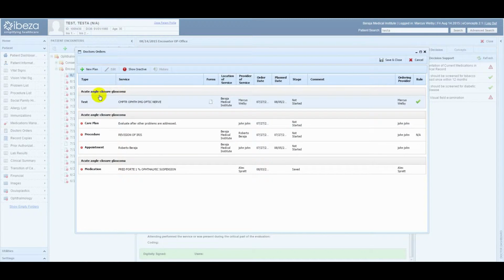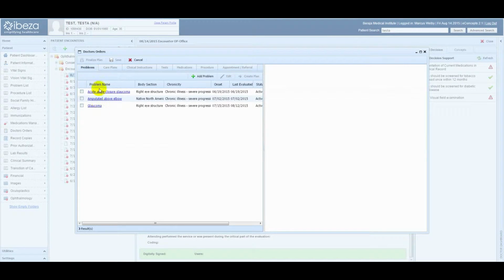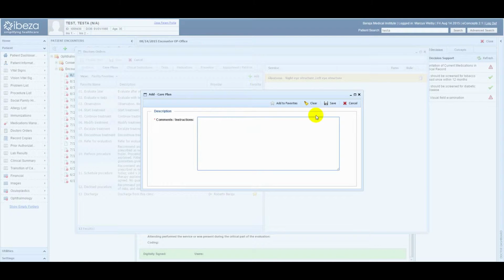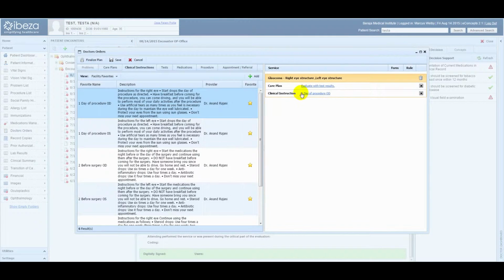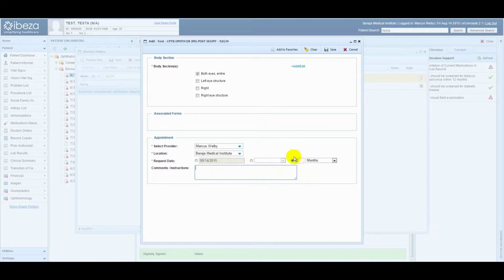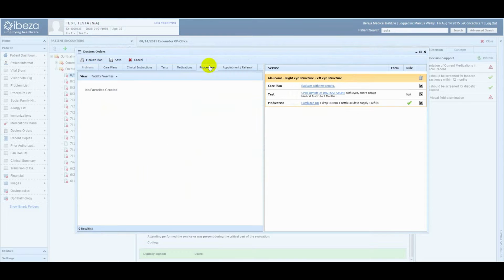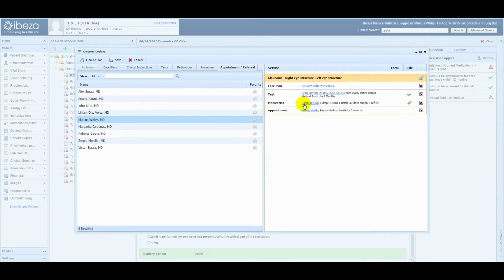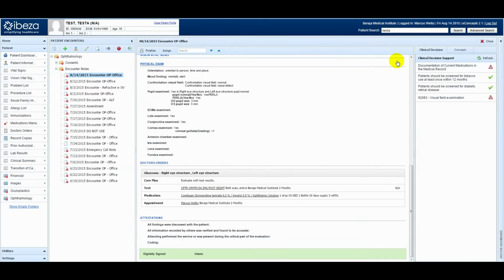Encounter Form - Doctors Orders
Ibeza EHR Software - Encounter Form - Doctors Orders